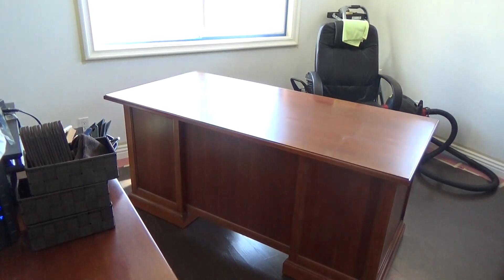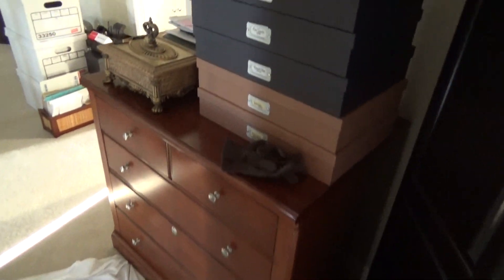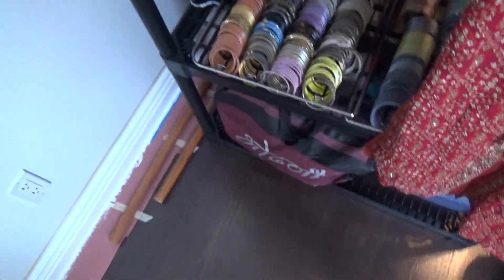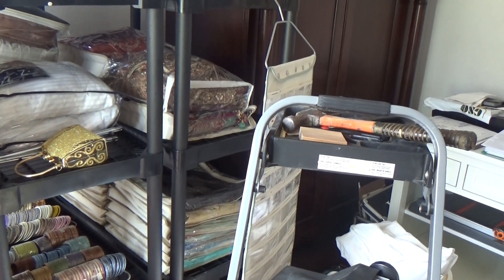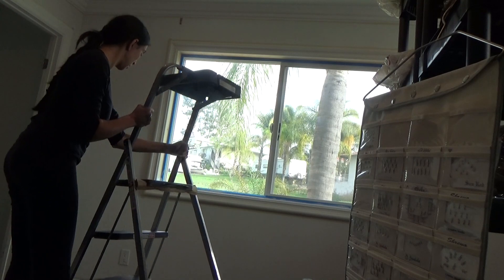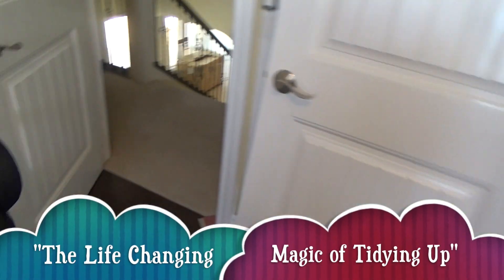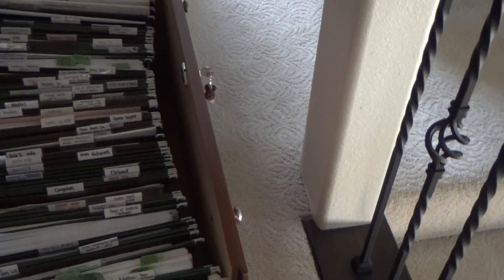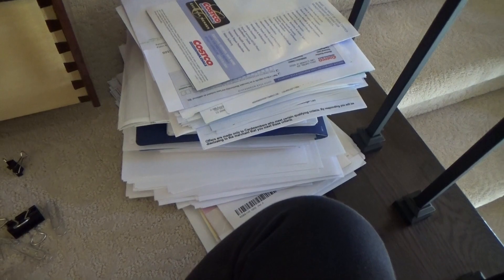DECLUTTERING Paper Inspired by Marie Kondo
Hey Guys...I just wanted to share what lead me to my AHA moment! It  started with moving out  stuff/furniture from my home office to painting while listening to an audiobook..."The Life Changing Magic of Tidying Up" by Marie Kondo...Check out what I have been hoarding on to and what I started to DECLUTTER!!!
You Guys, it's been a long time and it feels so freeing to finally START to LET GO :}